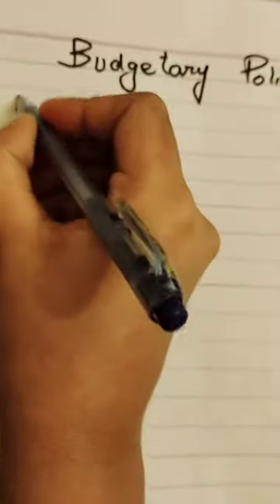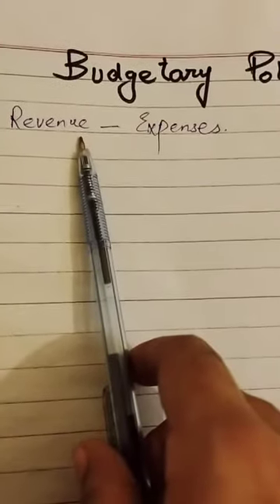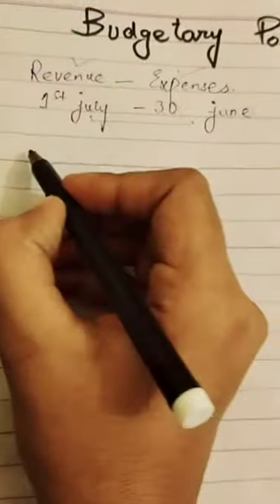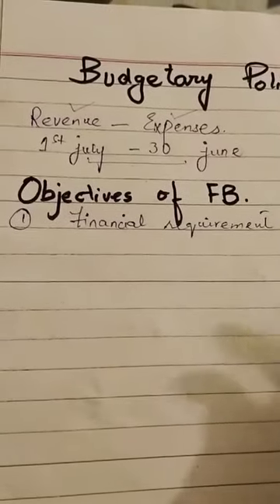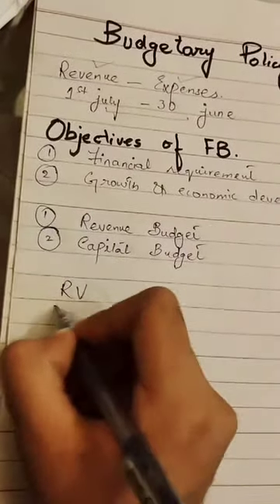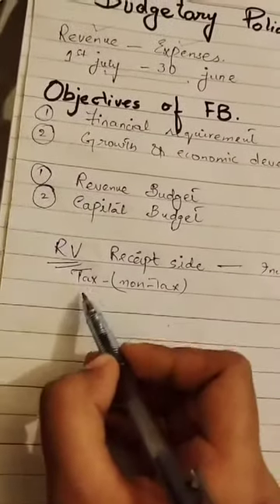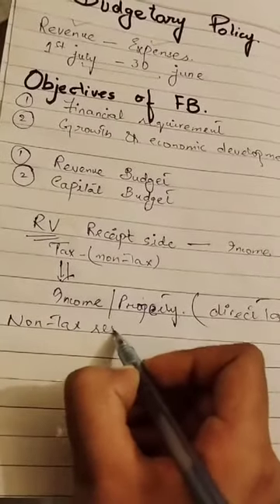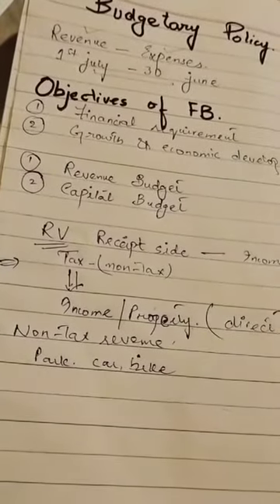Lecture 17 bscs 2 issue in Pakistan economy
Budgetry policy